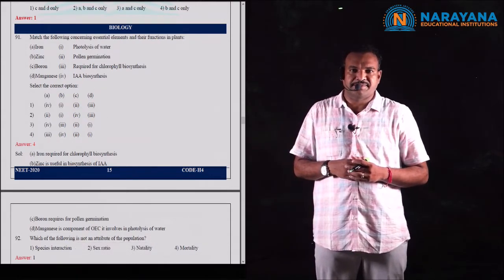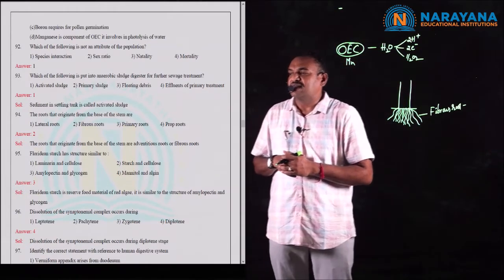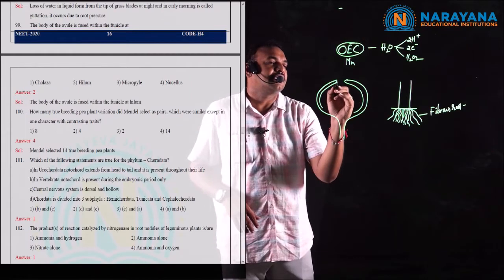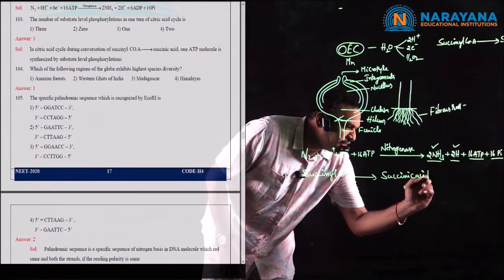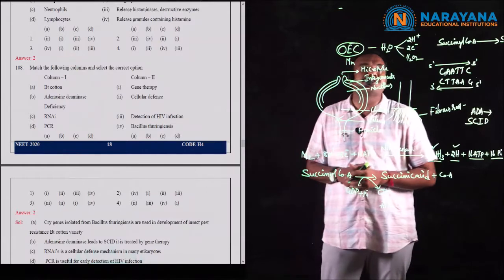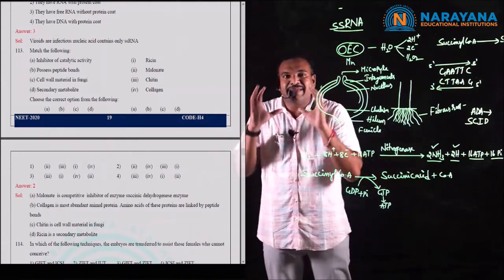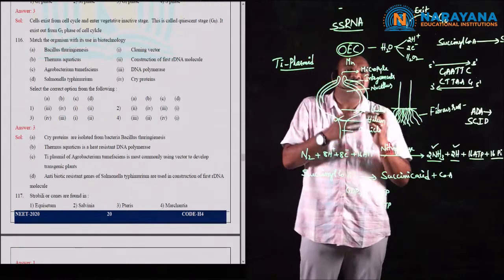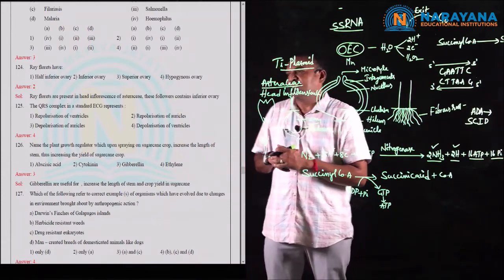NEET 2020 BOTANY SOLUTIONS PART 1